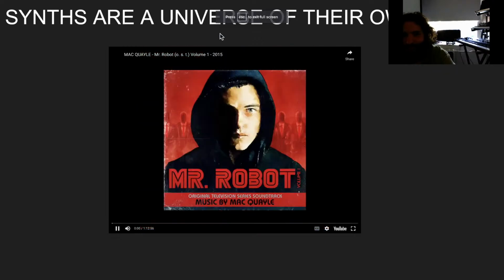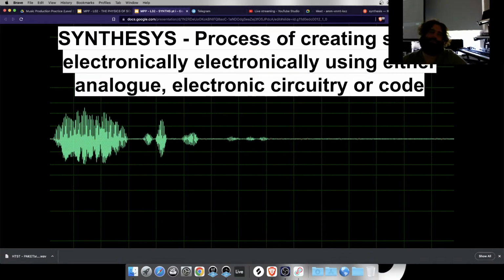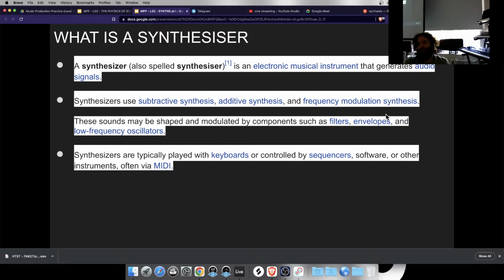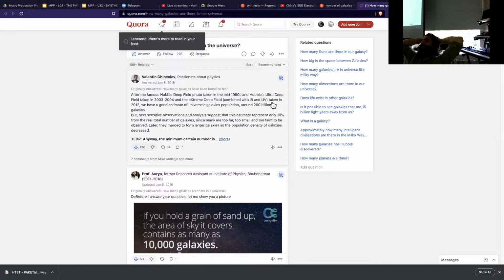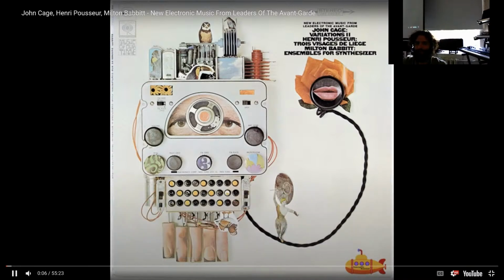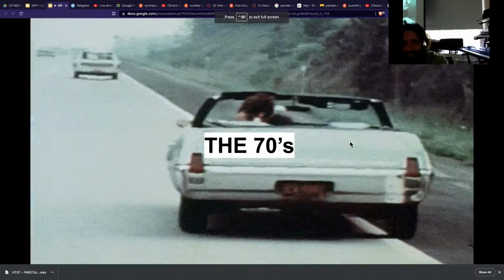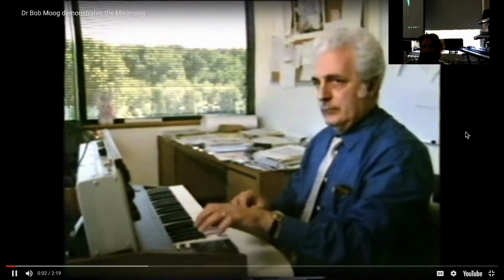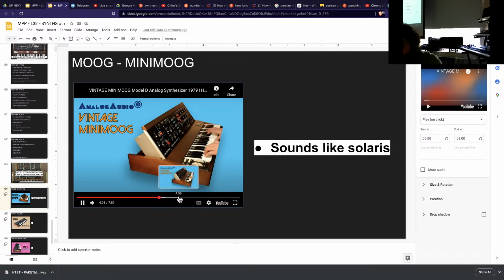FMT - Synths pt 1